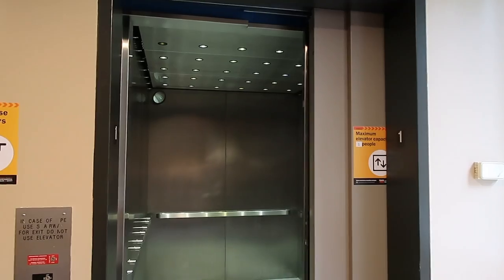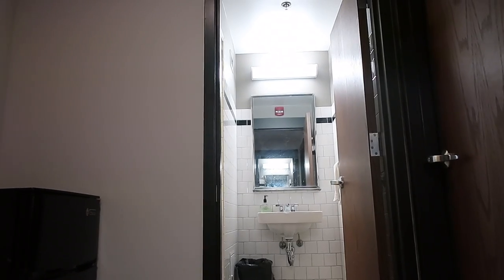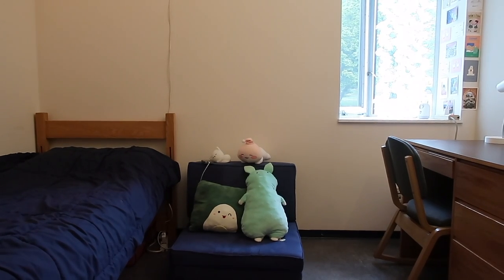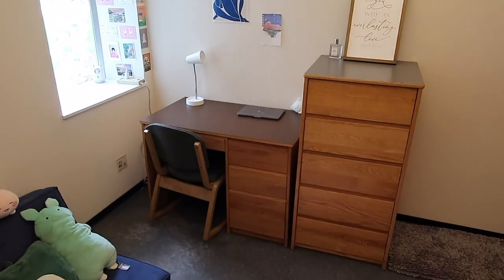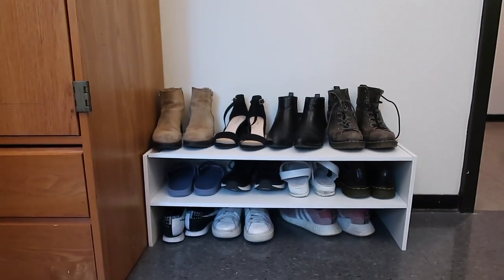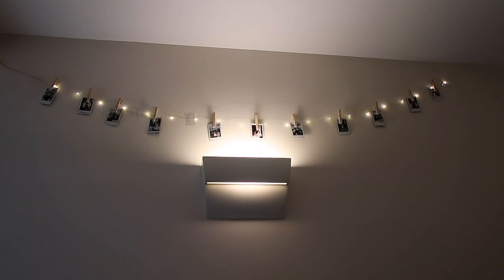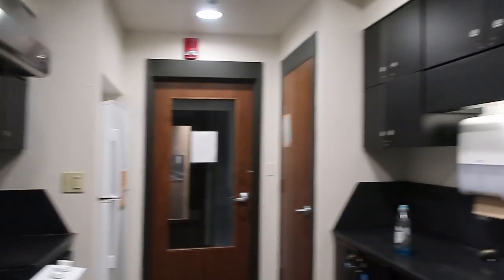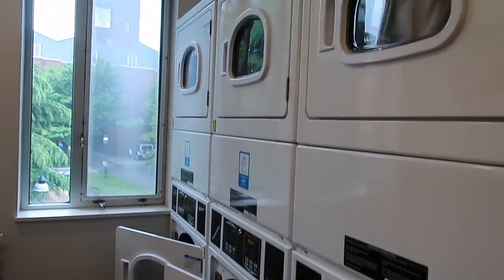Princeton University Dorm Tour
Hey MTV welcome to my crib
Here is a tour of my dorm room at Princeton University!
This room is from my senior spring semester.

Music
Hold You - Aaron Kelim
Summer is for Falling in Love - Sarah Kang